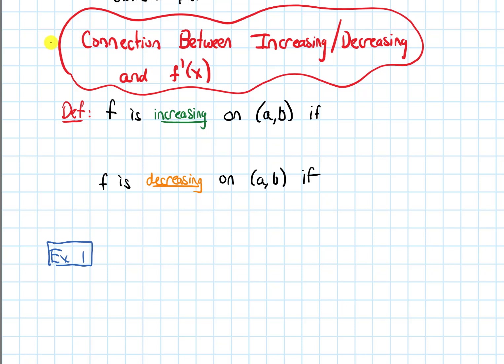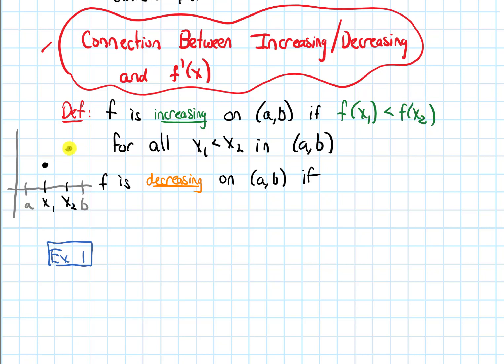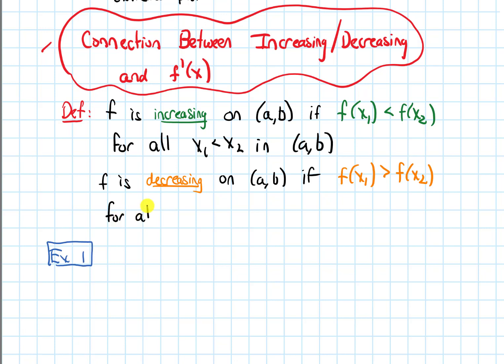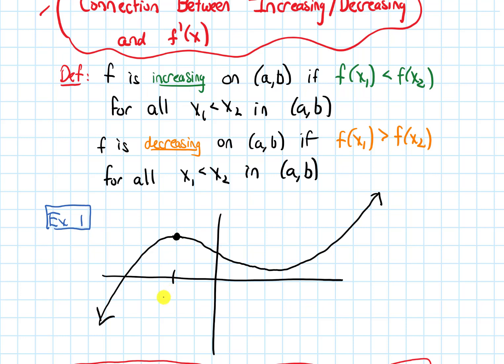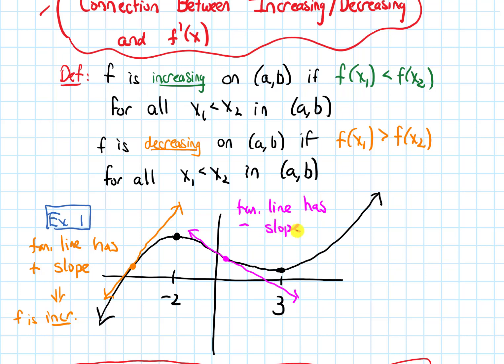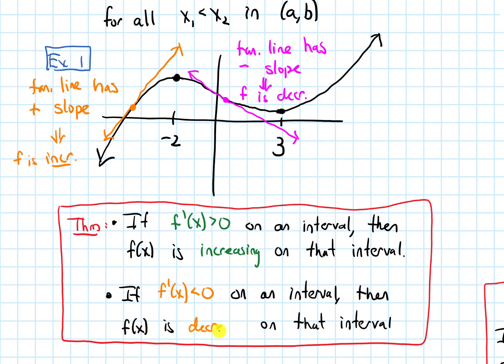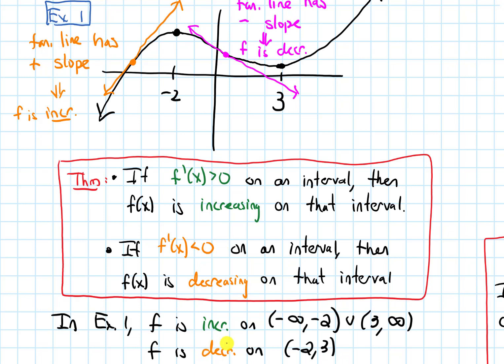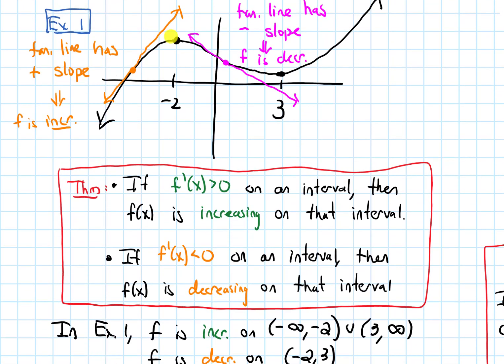4.3 Shape of Graph | Video 2 - Connection Between Increasing/Decreasing and f'(x) || Calculus 1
Learn the relationship between when a function is increasing/decreasing and the derivative.

@0:00 - Increasing and decreasing definitions
@1:45 - Picture
@3:20 - Connection with derivative
@5:00 - Convention to use open intervals